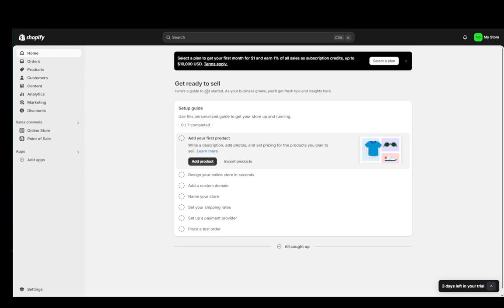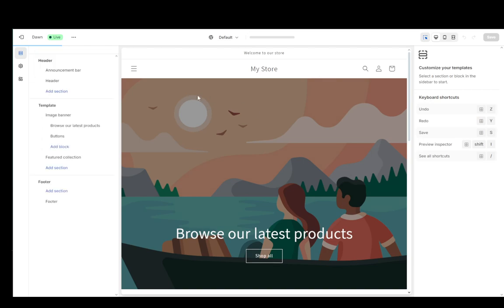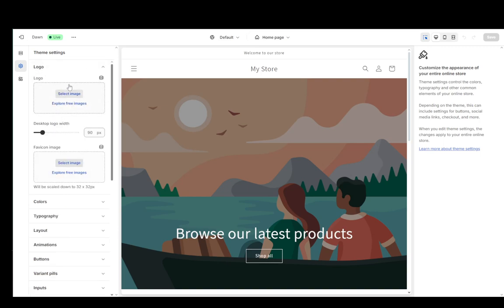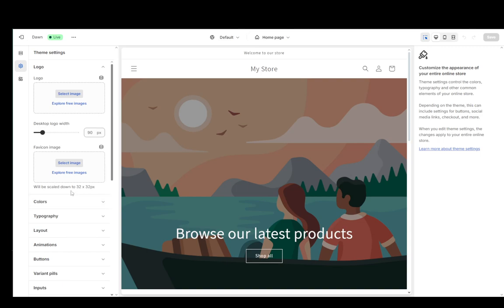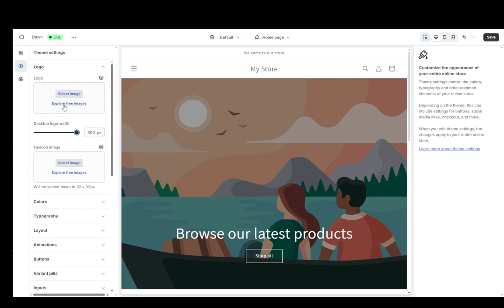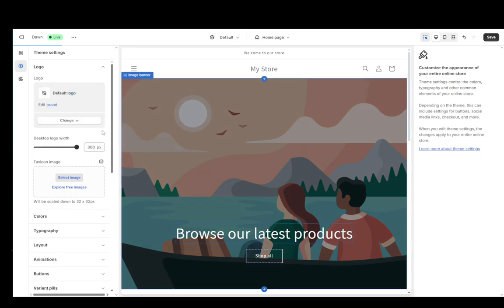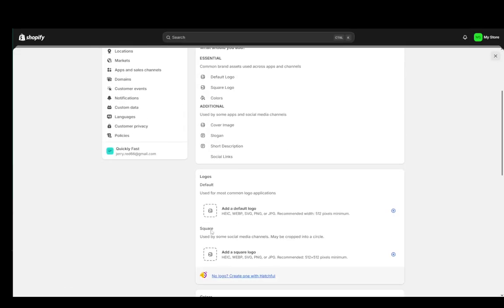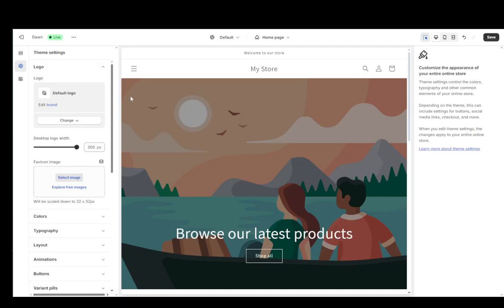How To Add Logo For Shopify Website Tutorial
Today we talk about add logo for shopify website,shopify,how to create an online store with shopify,shopify themes